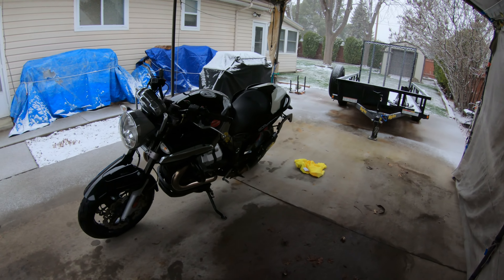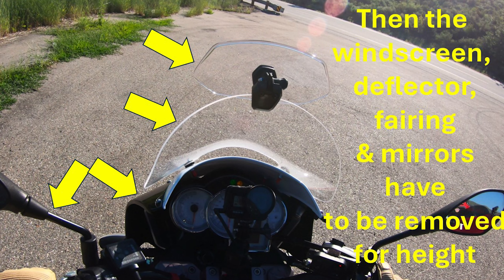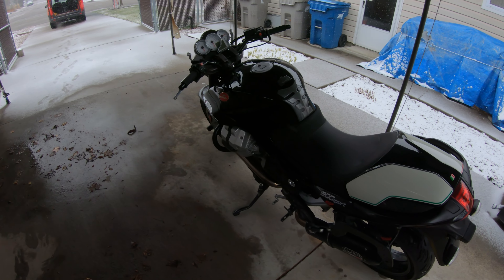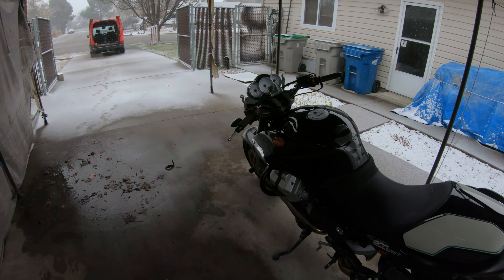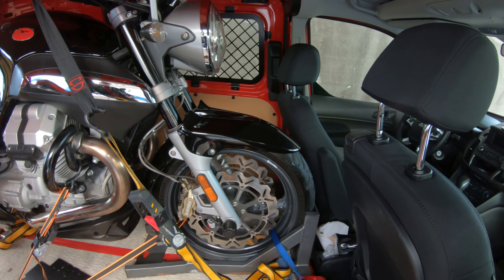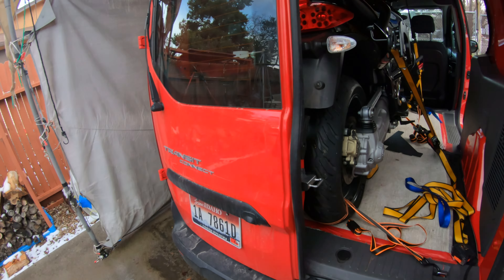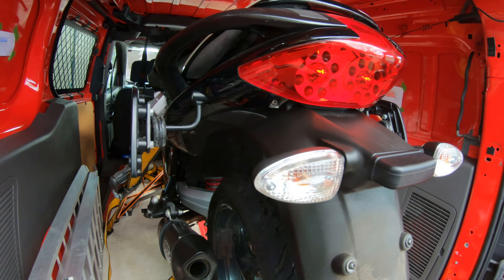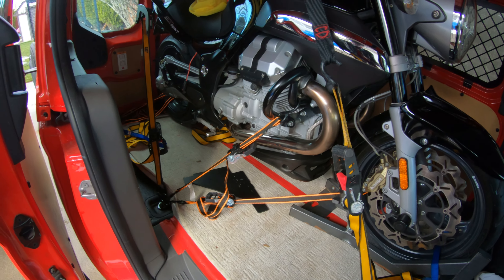(F) Fitting a large Moto Guzzi in a small van for 1800-mile delivery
From the Flat Cap Cafe Racer Channel - 3-3-24